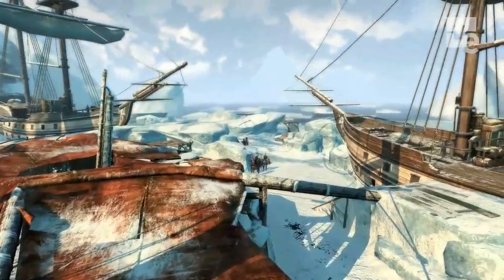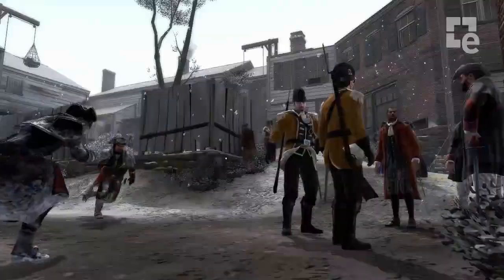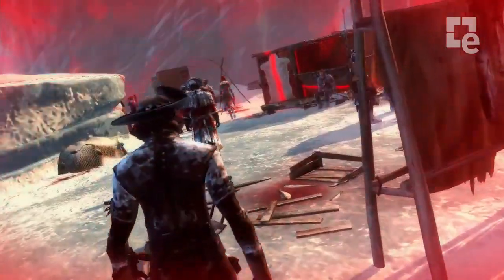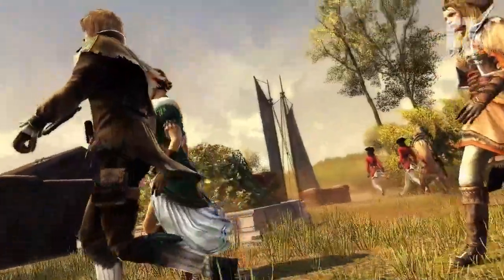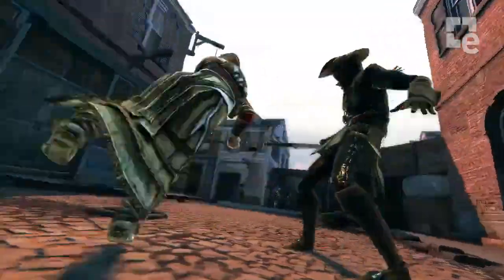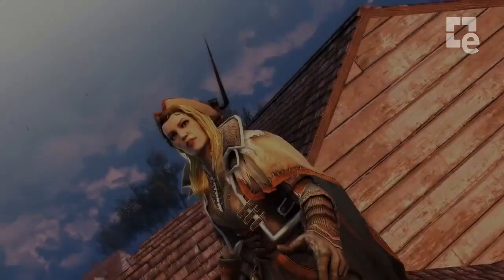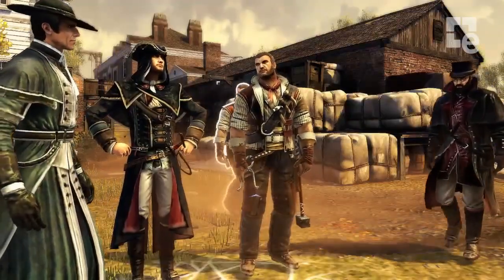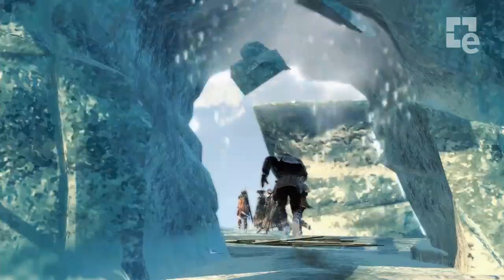Assassin's Creed III Multiplayer Trailer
El título estará disponible el 30 de octubre para Xbox 360 y PS3. Para la versión de PC como la de la nueva consola de Nintendo Wii U tendremos que esperar.

 AnvilNext es el motor gráfico detrás de Assassin's Creed III que nos ofrecerá el esplendor gráficos con paisajes fluidos y realistas.

Tags: "españa"  "Spanish" "castellano" "eGAM3Rs" "comunidad" "videojuegos" "portal" "videos" "Gameplay"